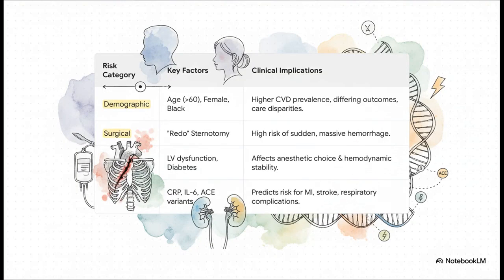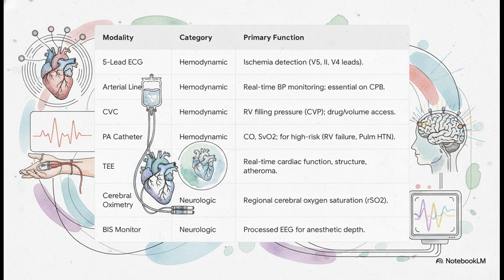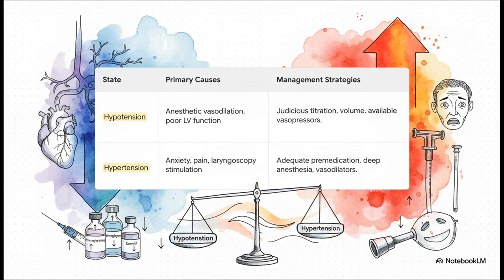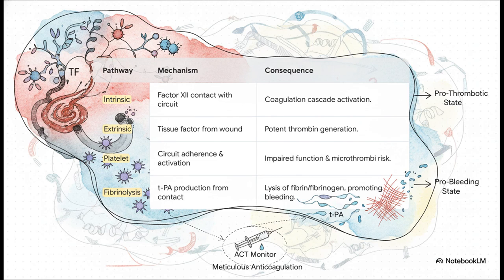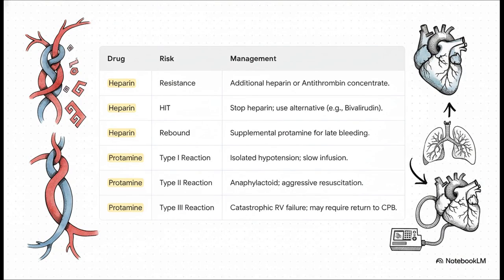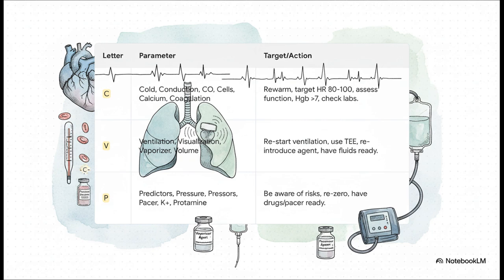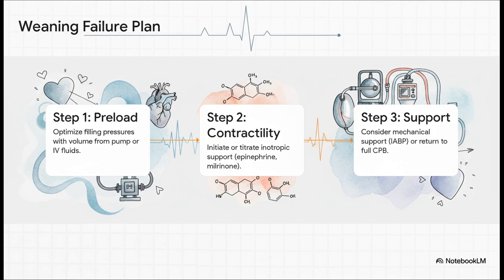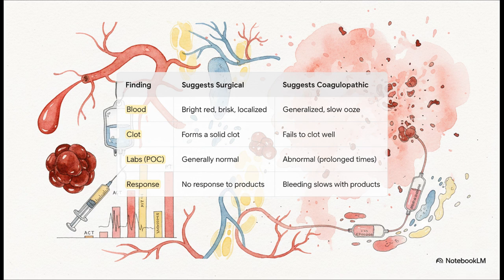60 [Review] Cardiac Anesthesia Part 1 💓 Basic Principles · From Preop Assess to Postop Complications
📘 This Part 1 review course provides an in-depth overview of essential topics in cardiac anesthesia, including basic principles, preoperative assessment, induction, cardiopulmonary bypass (CPB) management, weaning strategies, and postoperative complication management—key knowledge required for both beginners and experienced anesthesiologists.

🔍 Main Contents
1️⃣ Preoperative Anesthesia Preparation and Patient Evaluation
   • Analysis of systemic risk factors
   • Organ-specific risk assessment (CNS, renal, endocrine, cardiovascular, respiratory)
   • Essential monitoring devices used in cardiac surgery patients
2️⃣ Induction of Cardiac Anesthesia
   • Causes of hypotension and hypertension during induction
   • Strategies to prevent and manage hemodynamic instability
3️⃣ Cardiopulmonary Bypass (CPB) Management
   • Effects of CPB on coagulation
   • Heparin and protamine management, including HIT risk
4️⃣ Weaning from CPB
   • Key checklist using the “CVP” mnemonic
   • Stepwise approach when cardiac function is inadequate
5️⃣ Postoperative Complication Management
   • Cardiovascular, neurological, and renal complications
   • Differentiating surgical bleeding from coagulopathy
   • Importance of blood glucose control and pain management

📌 This lecture is designed to support both clinicians new to cardiac anesthesia and experienced anesthesiologists seeking a deeper practical understanding.